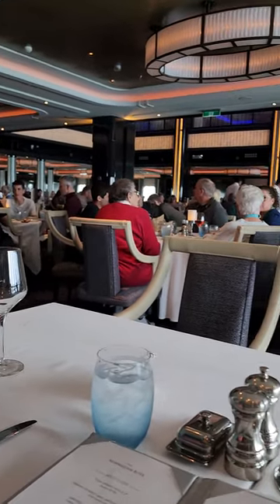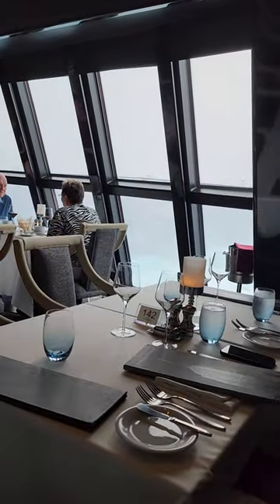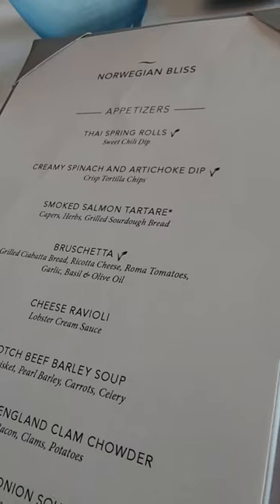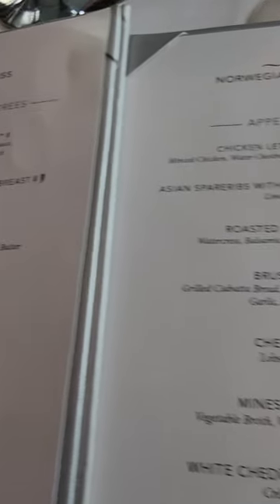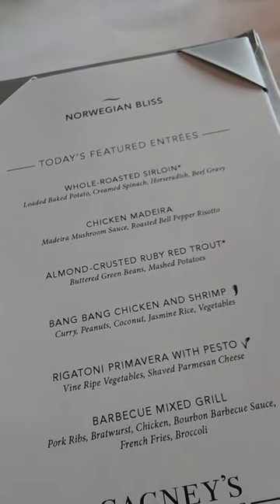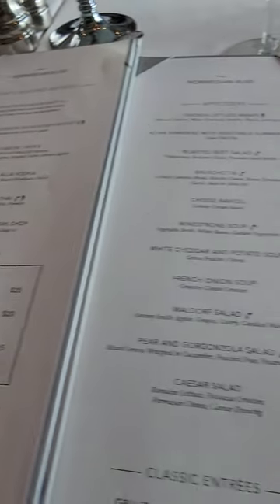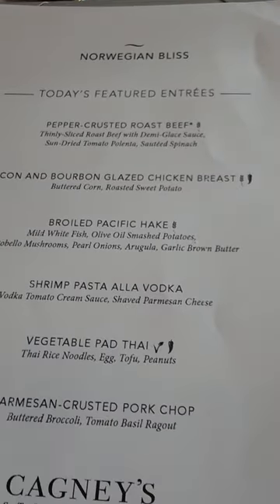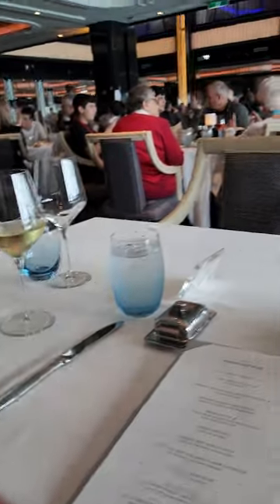Dinner at the Manhatten on Norwegian Bliss